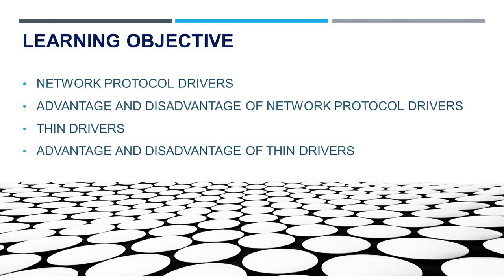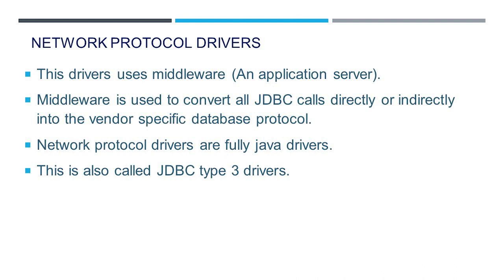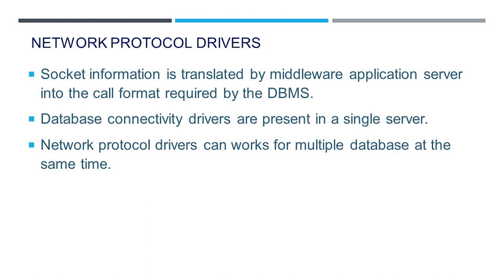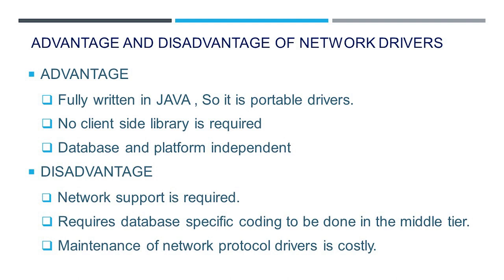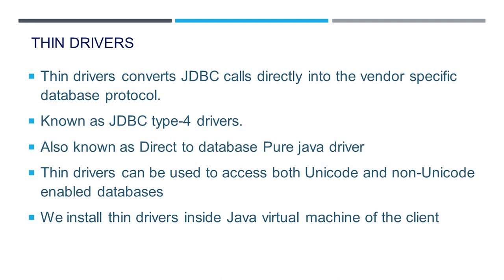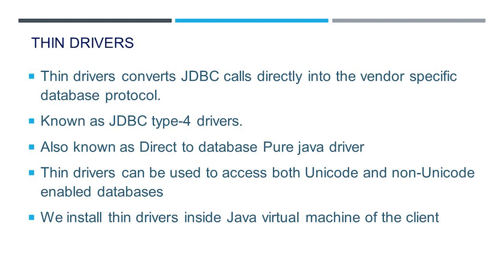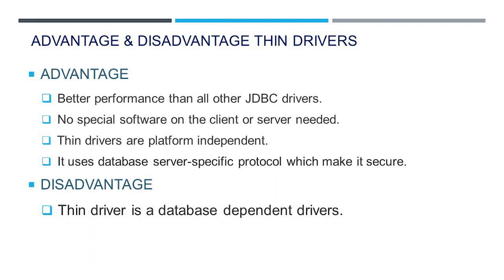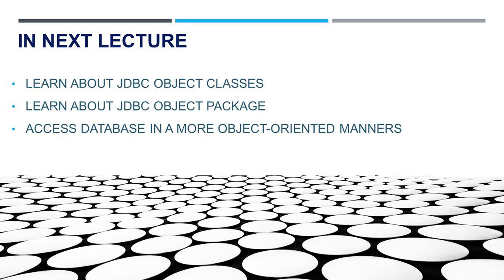36 2 JDBC Drivers, Working with JDBC